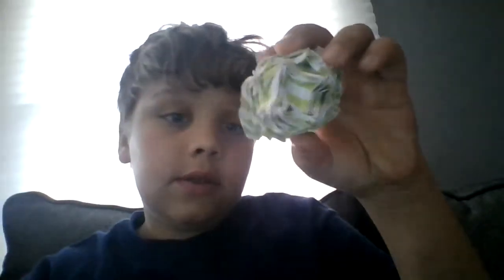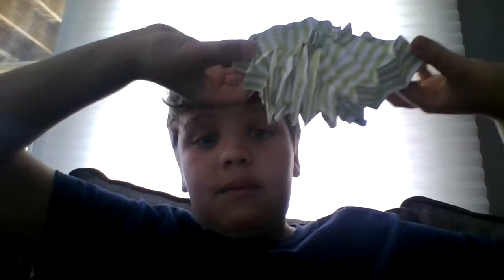Flasher bowl D E M O